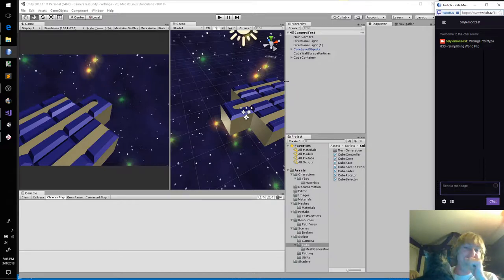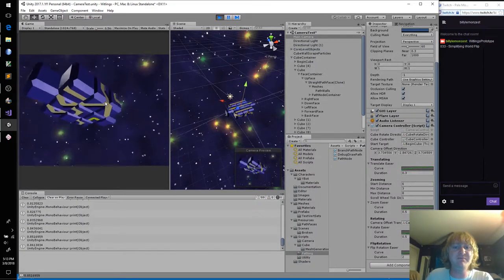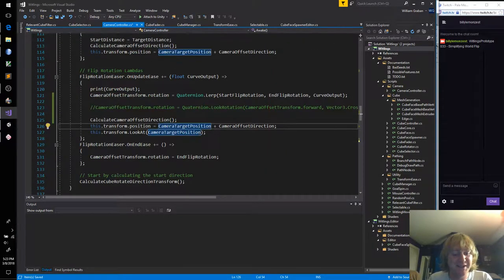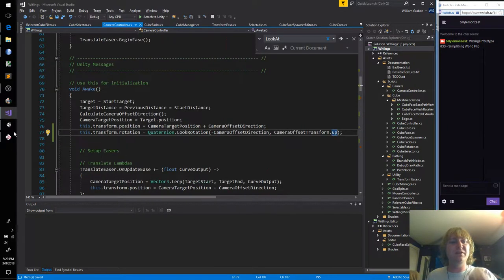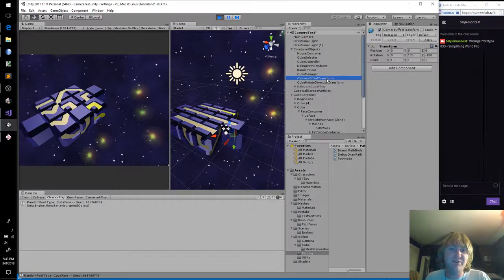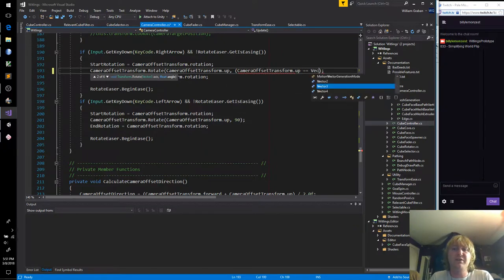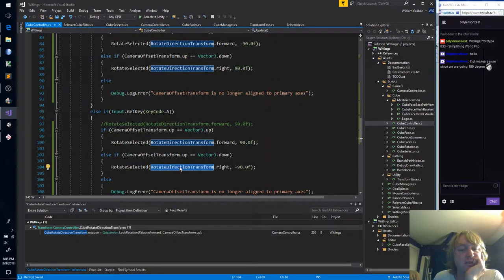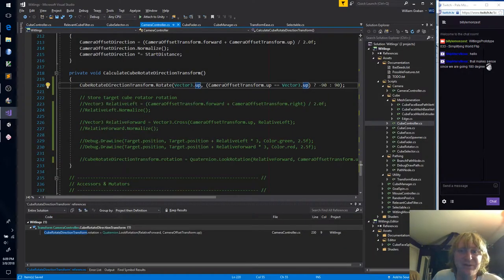WitlingsPrototype 033 - Simplifying World Flip